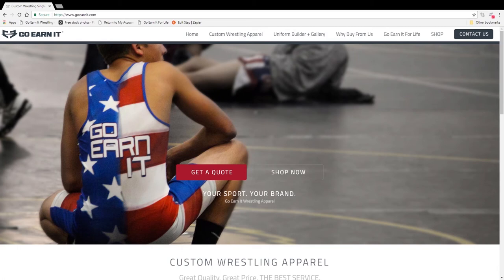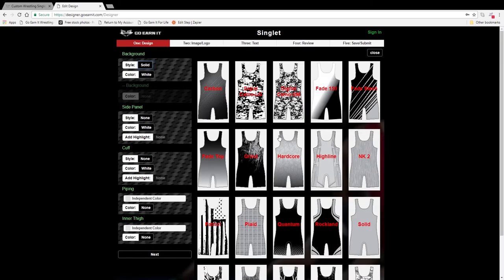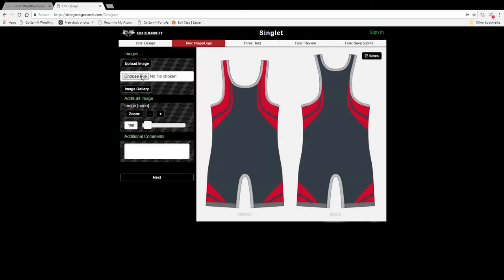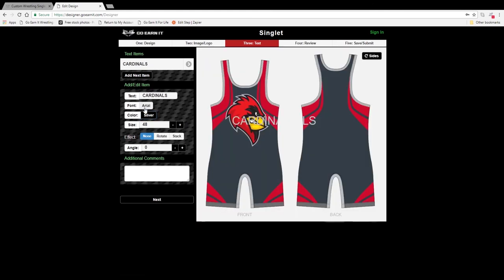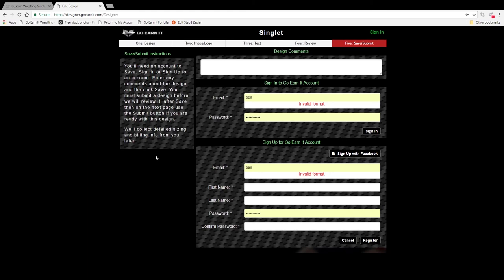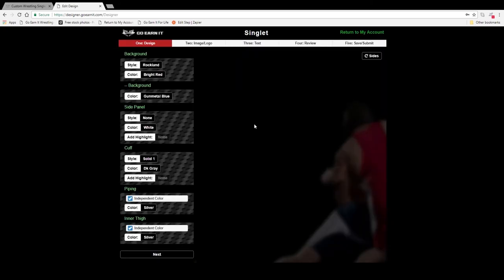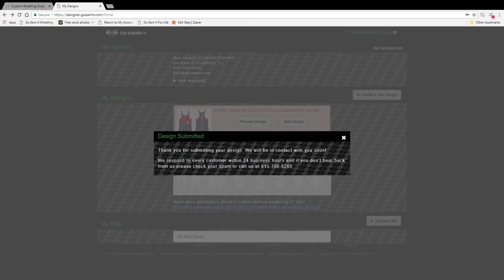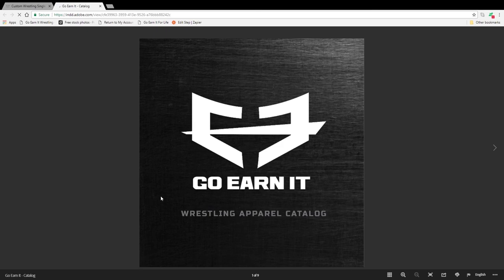How To Use Go Earn It's Design Builder: Custom Wrestling Singlets and Uniforms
This is a short video about how to use Go Earn It's Design Builder. Built to be user friendly, this tool is a great way to start creating your wrestling team's uniforms, singlets and other gear.